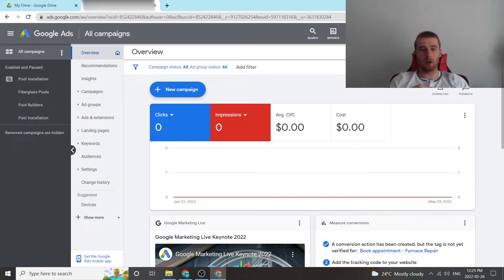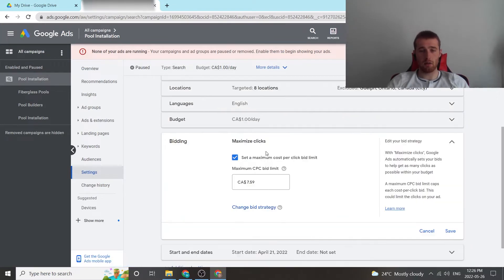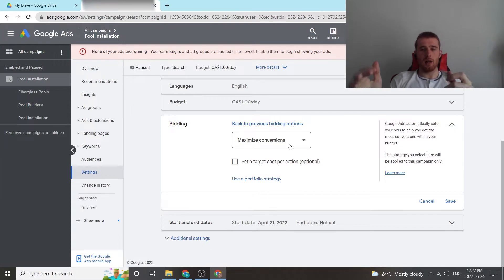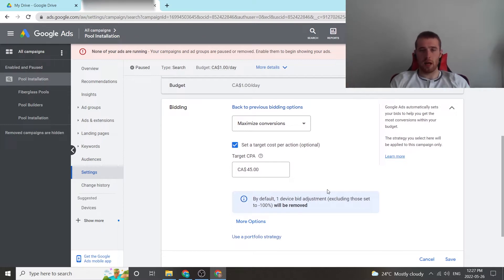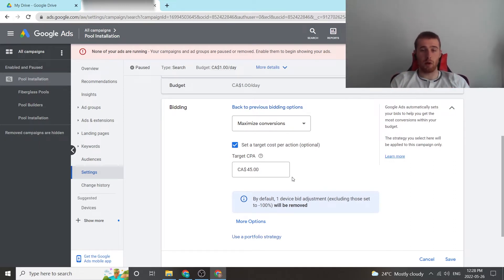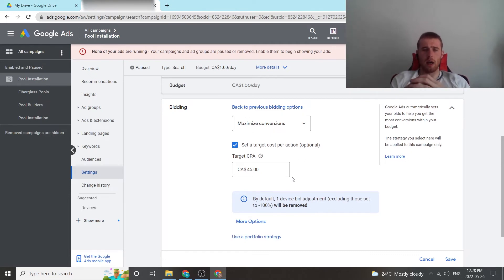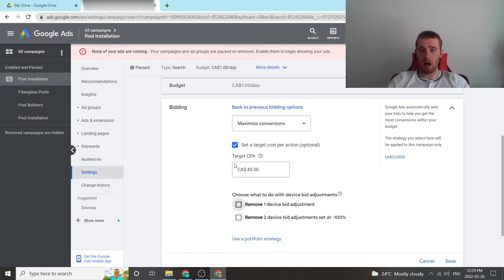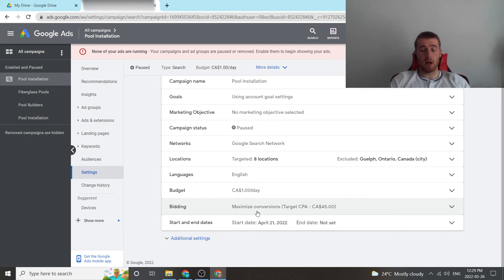Google Ads Target CPA [How To] (2022)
In this video, I will go over Google Ads Target CPA in 2022 and how to set target cpa.

Google ads campaigns are fantastic for businesses looking to generate high-quality and consistent leads. This video will explain Google Ads Target CPA and what it does.